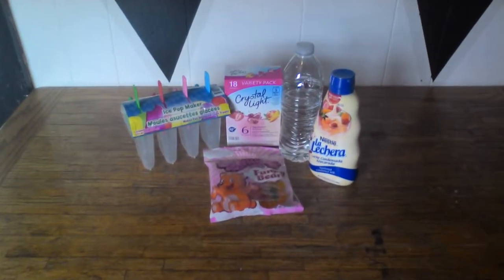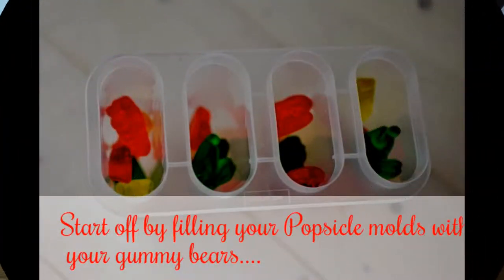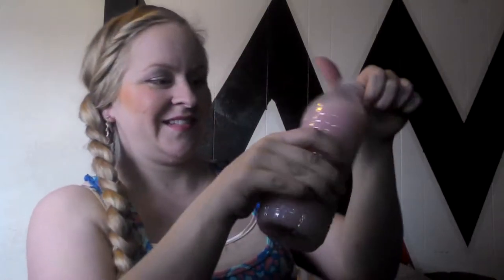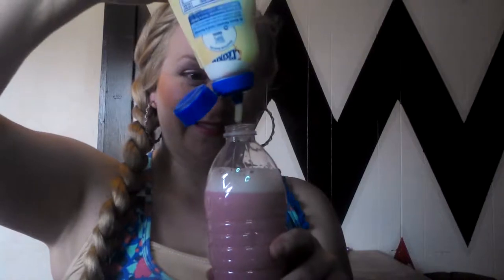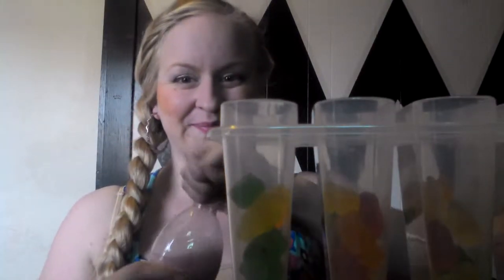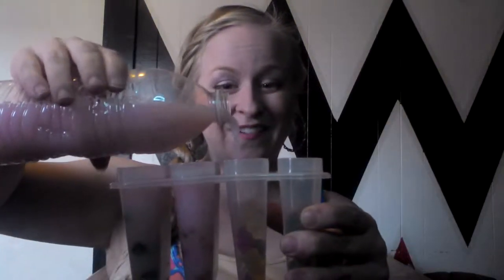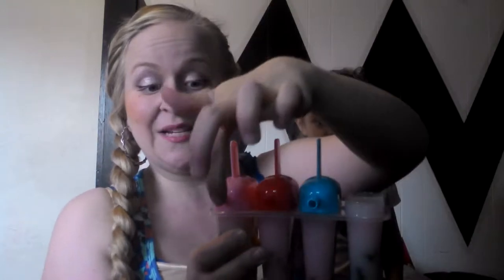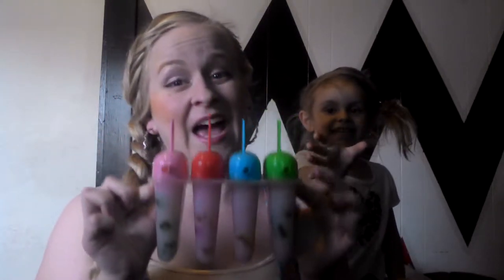Crystal-Light Gummy Bear Popsicles | Utopia Cummings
Hey guys I wanted to put a little twist on the "clear soda" gummy bear popsicles idea and tried out this crystal-light idea. hope you all love it as much as my family does!!!